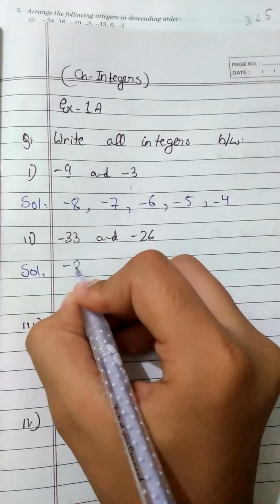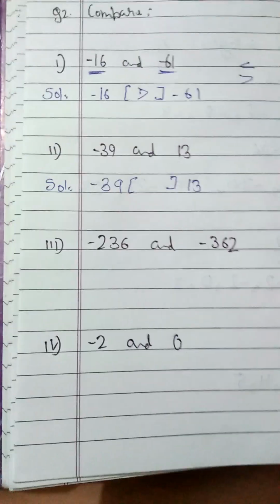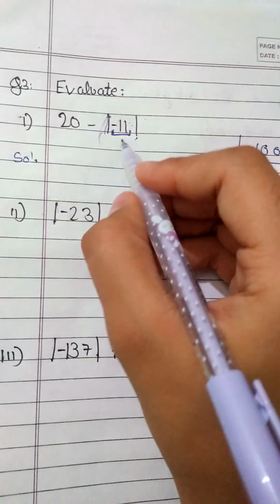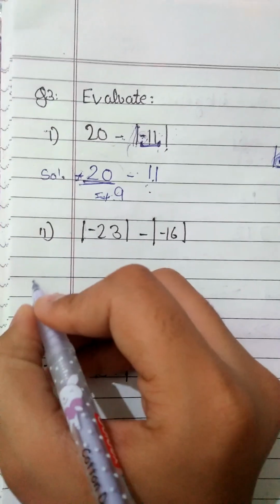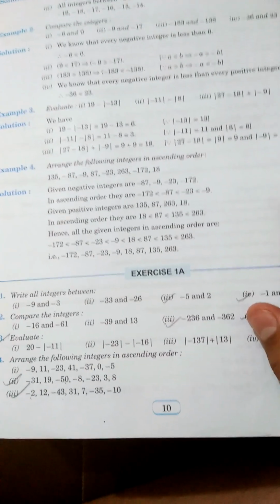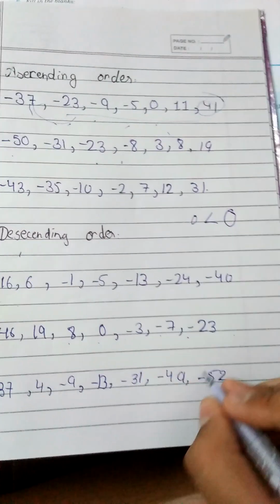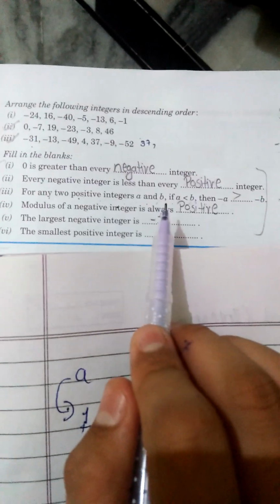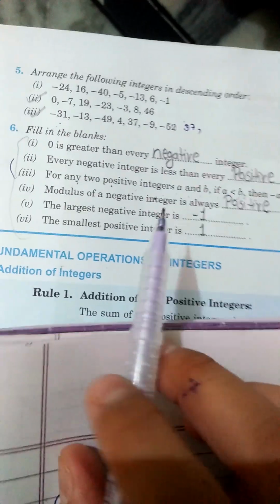Chapter 1 Integers😊class 7 ICSE board by R.S.Aggarwal❤